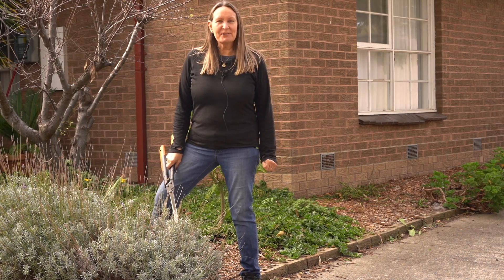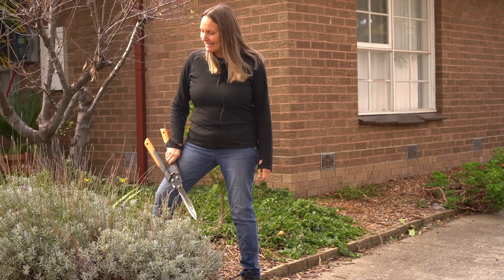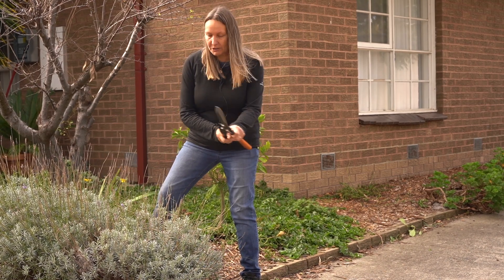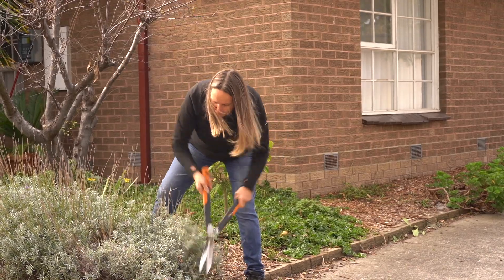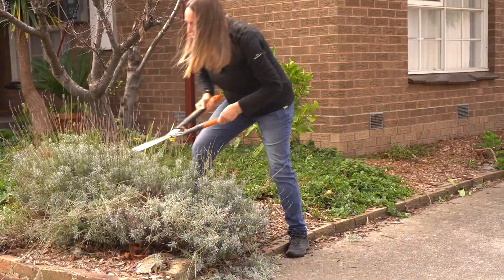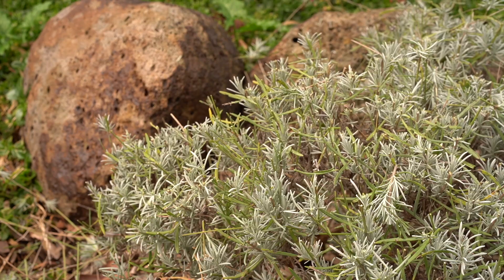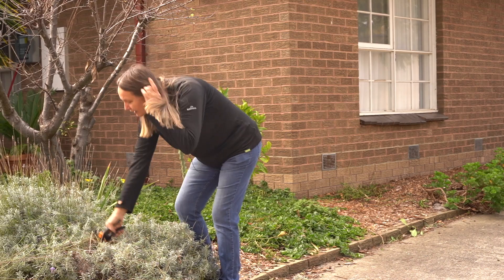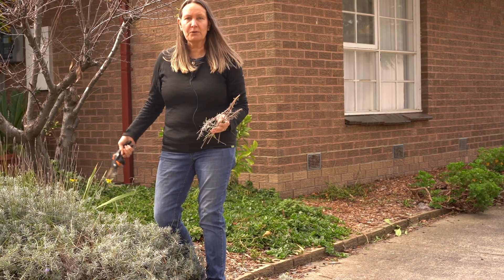This Patch of Earth #3 - Pruning Lavender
Thanks to Vittoria for the question about how to prune lavender.
Luckily we still had one bush we'd been meaning to cut back.
Lavender is pretty simple to prune however there are a couple of important things to keep in mind.
Generally you can cut back between 1/3 and 2/3 of the plant, being careful not to cut the woody stem below the leaves (unless the branch is dead or damaged).  If you do have dead woody branches, remove them at the base.
Main pruning is done after flowering.  You can also do a 'tip' prune early in spring when the plant just starts to put on new growth.  This will encourage it to be bushier.  Look carefully to make sure the flower buds haven't yet formed.  If you cut those off, it will affect the number of flowers when it blooms.  Happy pruning.